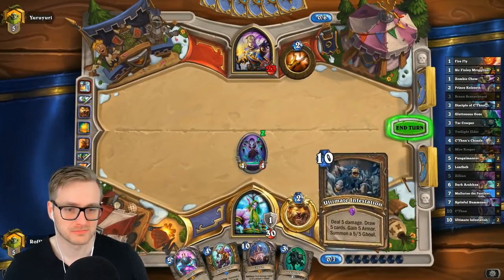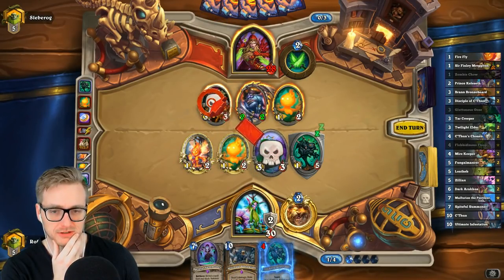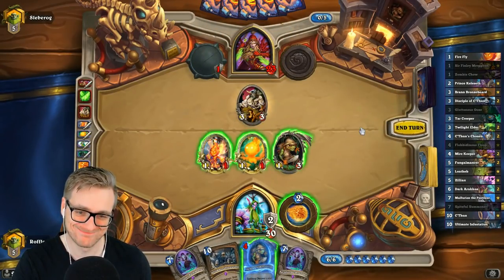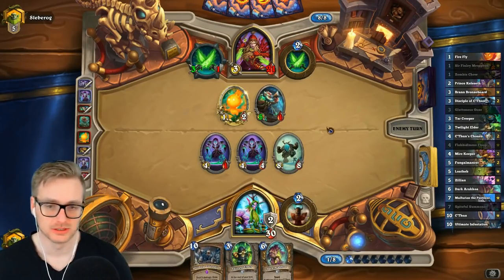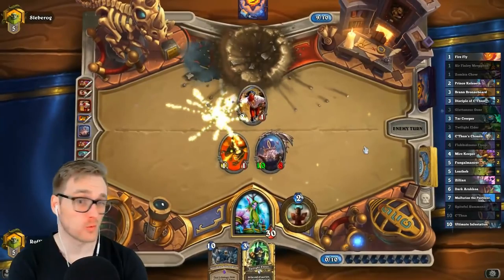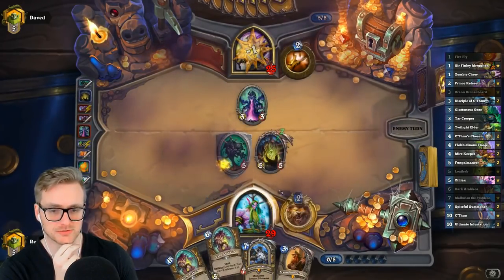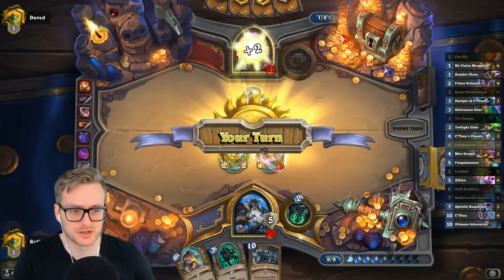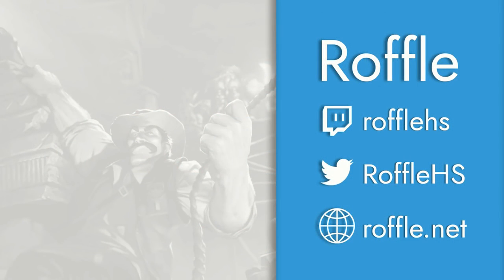Hearthstone | Spiteful Shenanigans | Wild C'thun Druid | Rastakhan's Rumble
Once a dominant force in the meta, C'thun Druid isn't nearly as competitive as it once was but can still find wins in the right matchups. If nothing else, the deck is a lot of fun!

Deck Code:
AAEBAZICCtkN+g6EF4UXya8C08UCmdMCnOIC9fwCoIADCpOtAr6uAs+vAtSvAuKvAuvCAsrDAofOAtHhAtfrAgA=